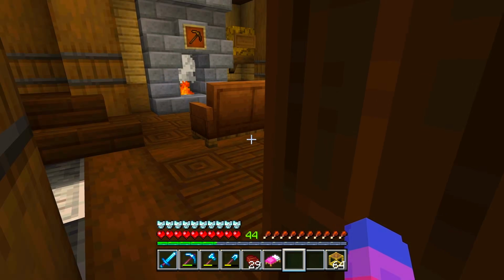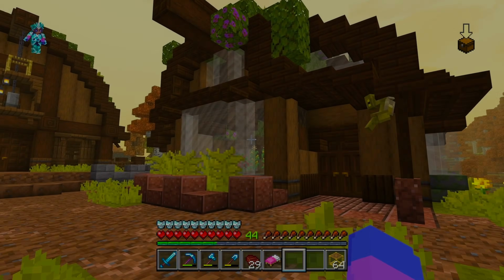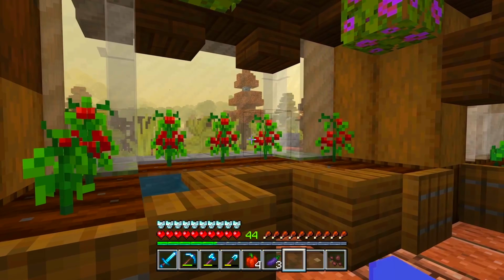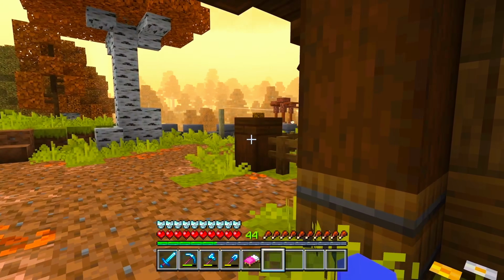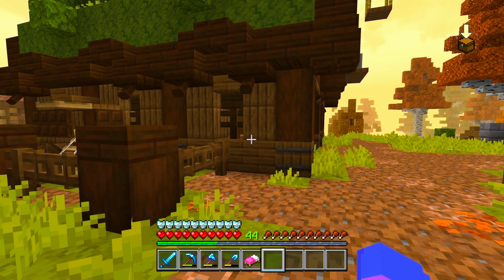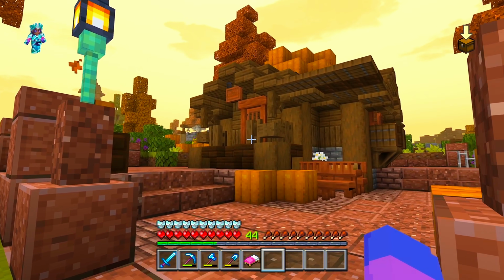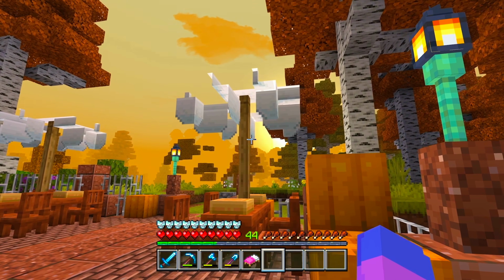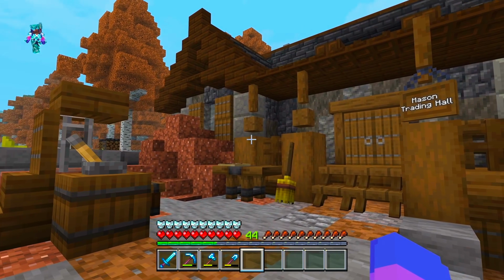How I Survived Without Hytale for 8 Years [Modded Minecraft BE]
🍂 It’s been over 8 years since Hytale was first announced… and we’re still waiting. But instead of giving up, I decided to bring Hytale to life myself — inside Minecraft Bedrock Edition. In this video, I’ll take you on a full tour of the modded world I built from scratch to capture everything I love about Hytale — the biomes, creatures, atmosphere, and sense of adventure we’ve all been waiting for. This isn’t just another Minecraft world — it’s my way of surviving the long wait for Hytale.

🔍 Hytale is an unreleased survival-adventure sandbox game from the creators of Hypixel; Minecraft's most popular server. Skywars, Skyblock and many more minigames have been made famous by the team, but how will they fair with their own game? Hytale is bound to be a huge success, but what amazing changes to the industry will it bring on release?

Horror Channel ➡️ @SpookyLivid

Tags ➡️